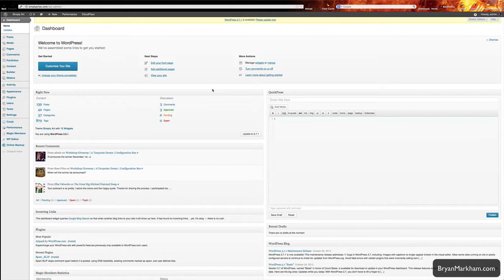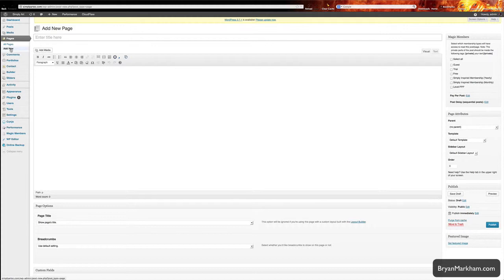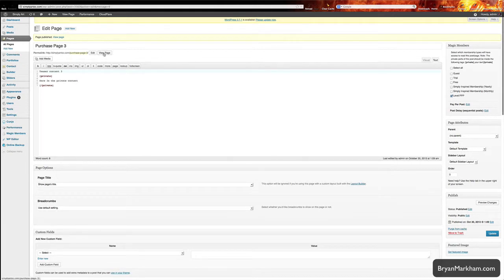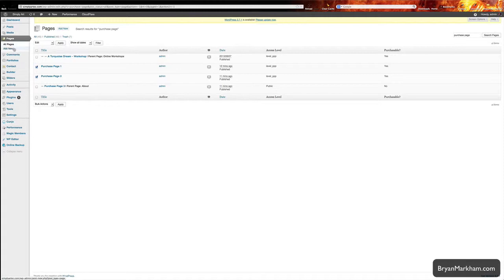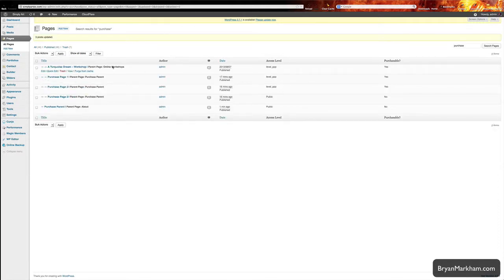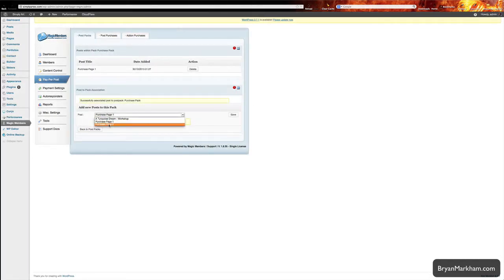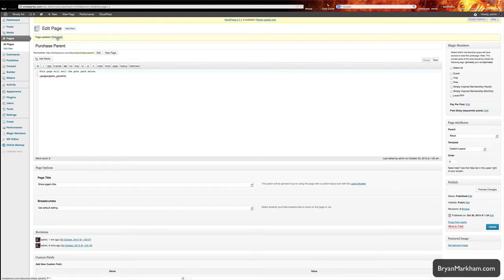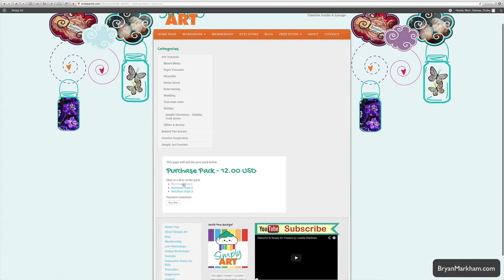Magic Members Post Pack Tutorial - For Pay Per Post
In this video, I show you how to create a Post Pack including 3 Pay Per Posts and a Parent / Sales Page using the Magic Members Premium Wordpress Plugin.